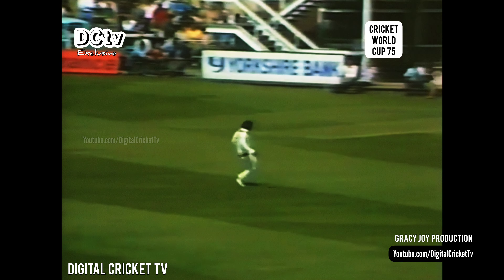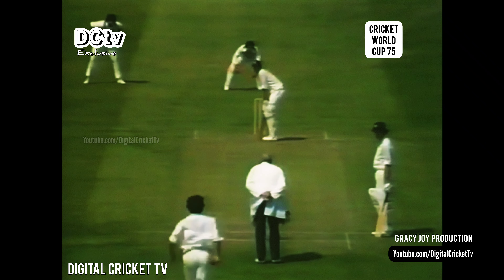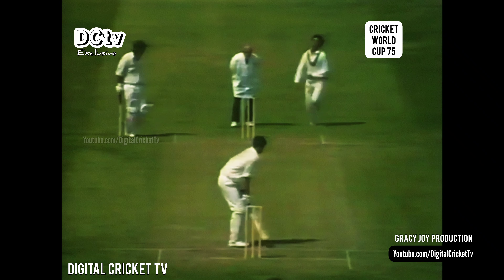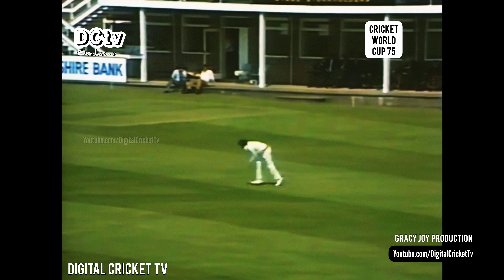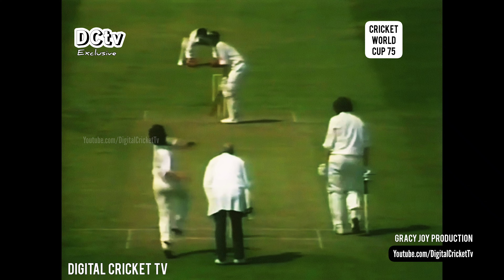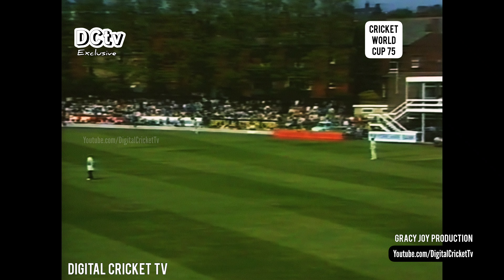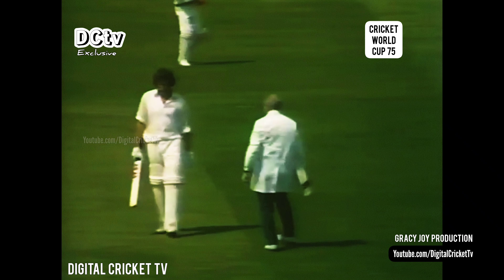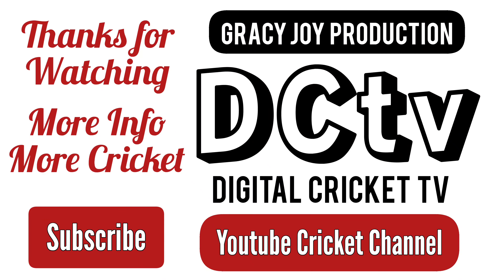Ross Edwards Best Inning / 1st Cricket World Cup 1975 / AUSTRALIA vs PAKISTAN / Rare New HD Video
CRICKET WORLD CUP 1975 (ENGLAND)

AUSTRALIA vs PAKISTAN
Headingley, Leeds
7 June 1975

AUSTRALIA - 278/7 (60 overs)
Ross Edwards 80* (94)

PAKISTAN - 205 (53 overs)

Australia won by 73 runs

Enjoy Classic World Cup Inning
Youtube Cricket Channel of GRACY JOY PRODUCTION (INDIA)
DCT Team
Special updates:
*International Cricket News
*Old and Classic Cricket
*Rare Cricket Videos
*Cricket History Videos
*Best of All Cricket World Cup